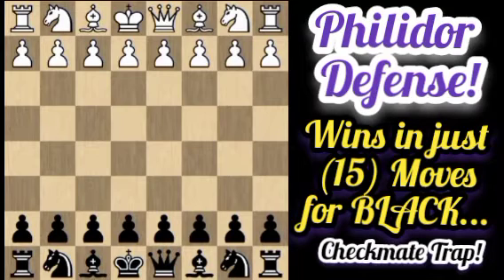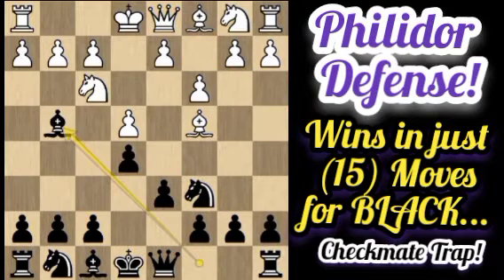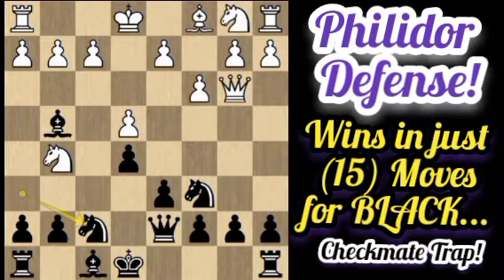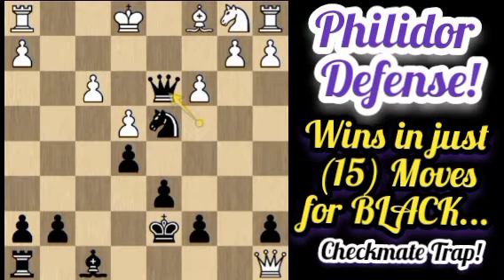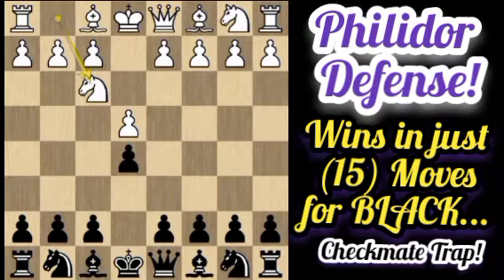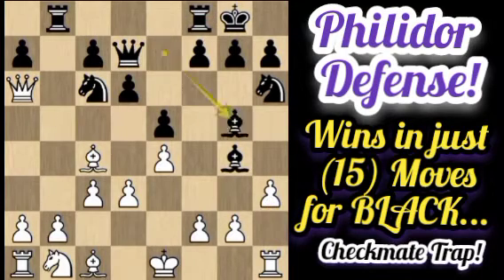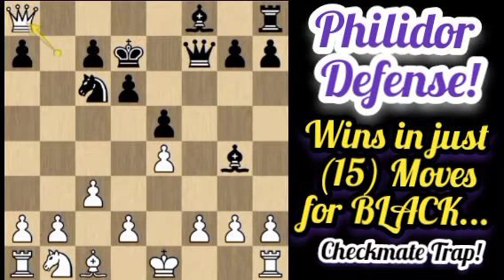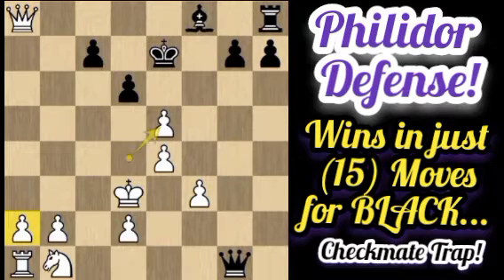WHY NOT to play the Philidor Defense?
Rodzynski versus Alexander Alekhine
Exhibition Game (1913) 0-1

1.e4 e5 2.Nf3 d6 3.Bc4 Nc6

Philidor Defense Chess Opening